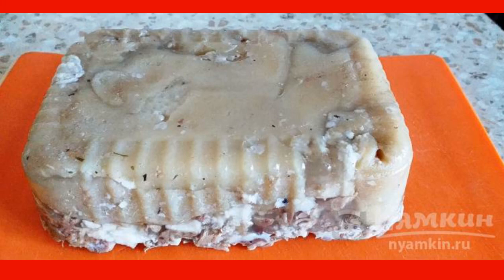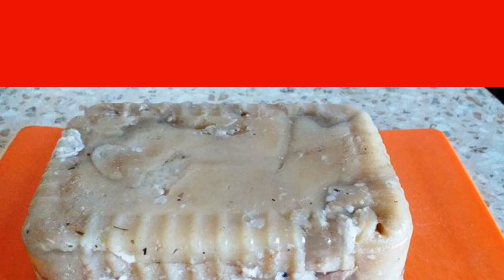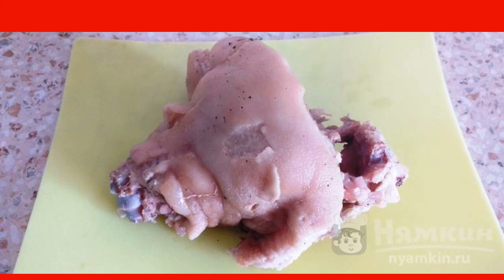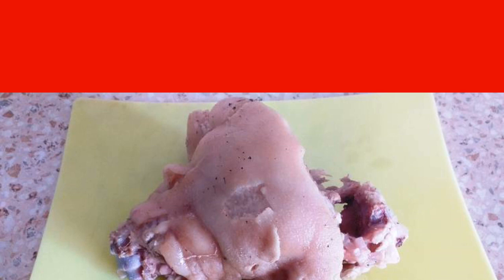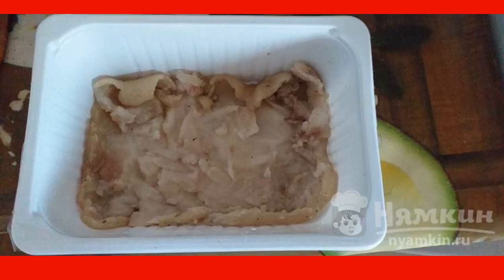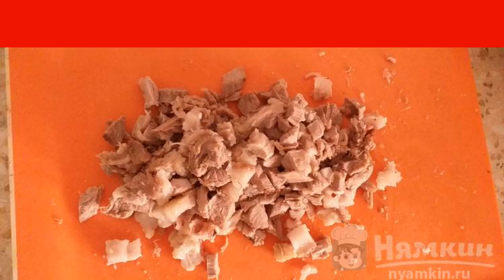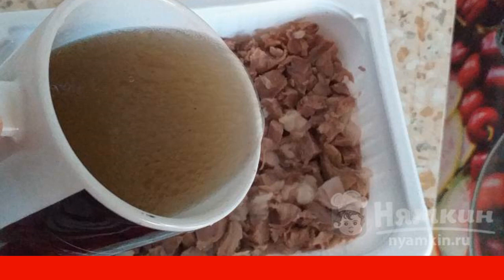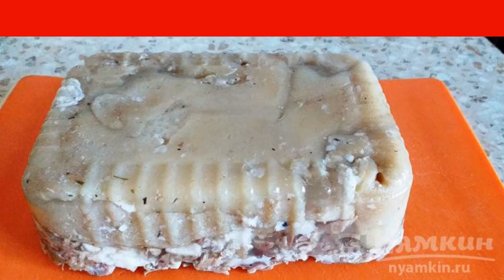Homemade ham from the knuckle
A delicious and simple pork knuckle dish: homemade ham from a knuckle, it will be possible to cook even a novice cook! There is only one difficulty - it is to resist and not eat the knuckle while you are cutting it up! You will have to spend more than one hour preparing this dish, but it's worth it.

Ingredients:
pork knuckle - 1 piece, water - to taste,
onion - 1 piece, carrot - 1 piece,
salt - to taste, pepper mixture - to taste,
spices - to taste,broth - 1 cup,